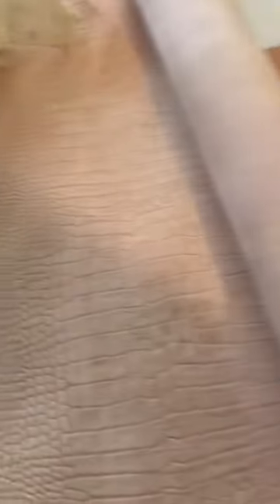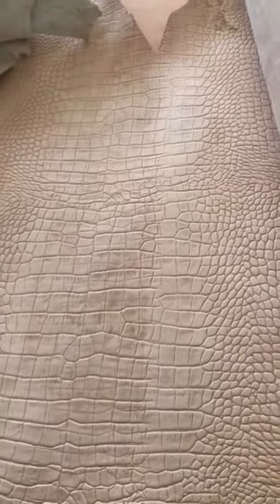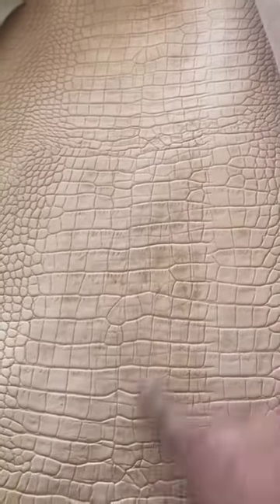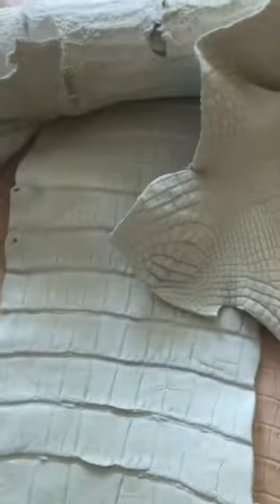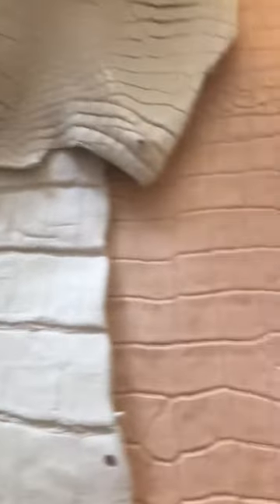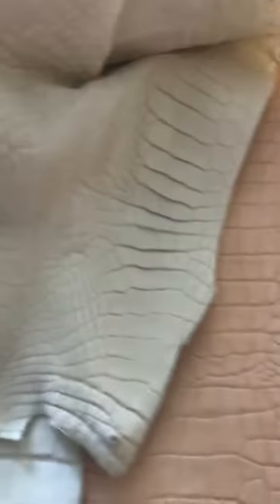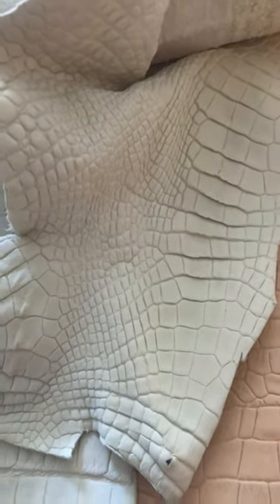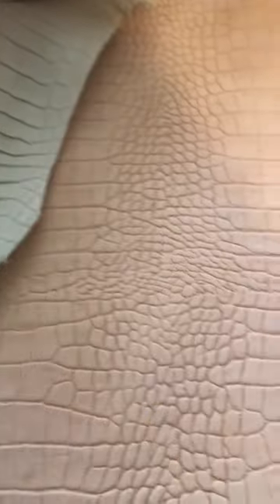Real alligator vs alligator print, I work with both.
A lot of people have asked me about the new alligator I got in. When I tell them the price, they get some sticker shock. That’s why I also have alligator print, it’s not even half the price.